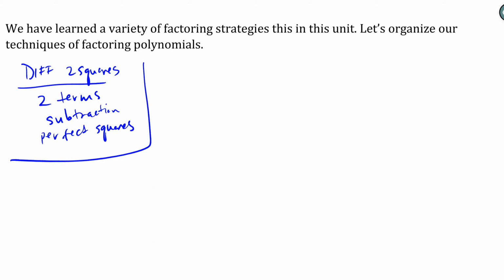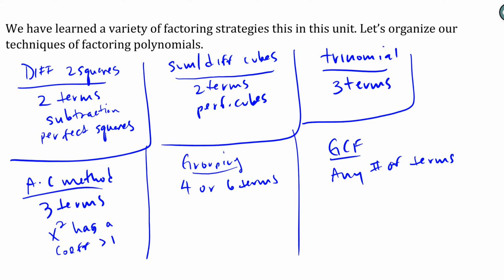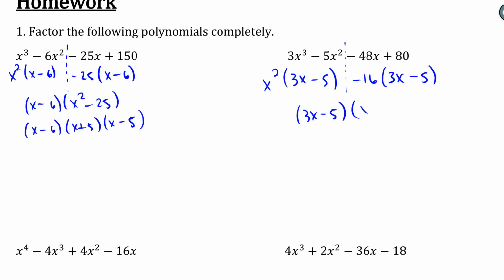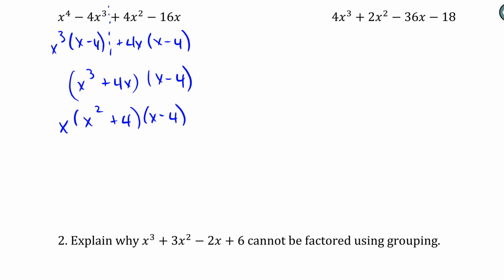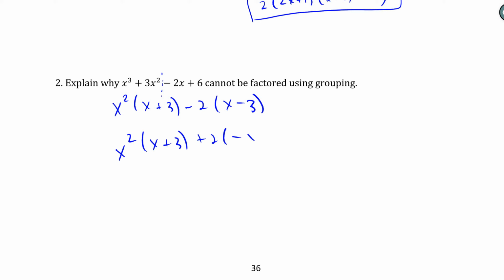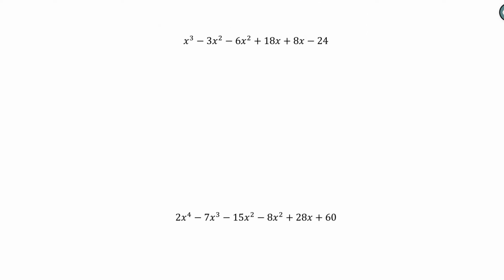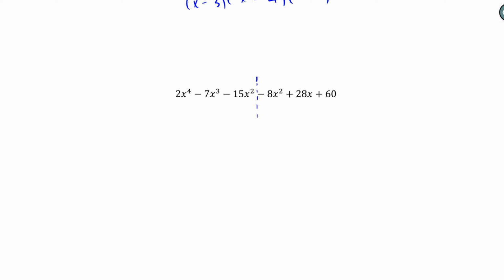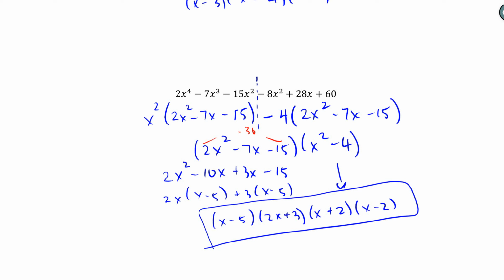Unit 1 - Lesson 9